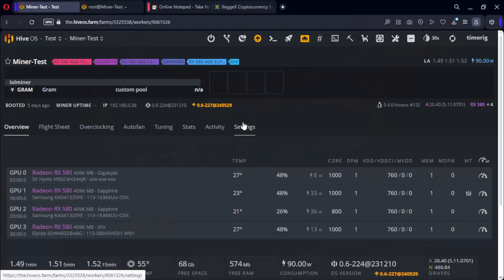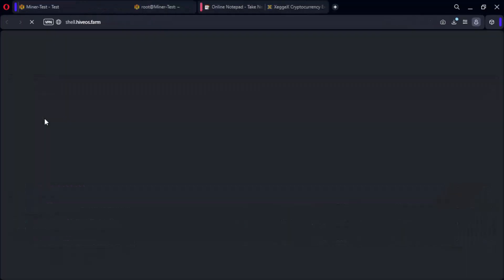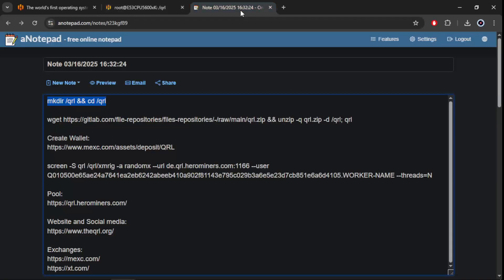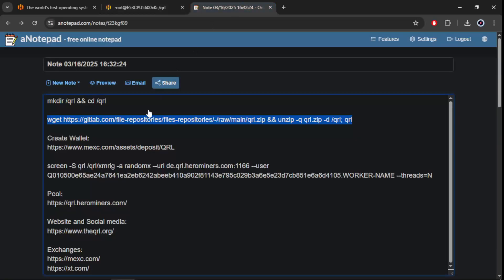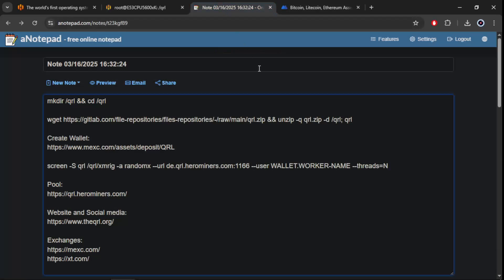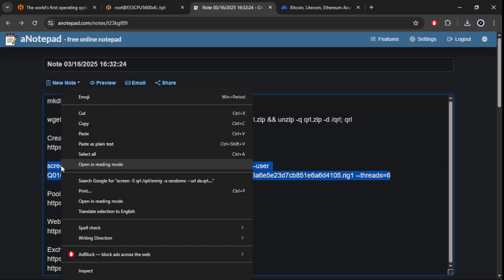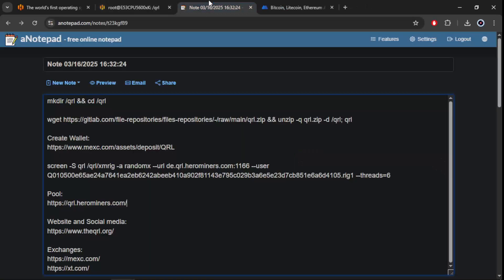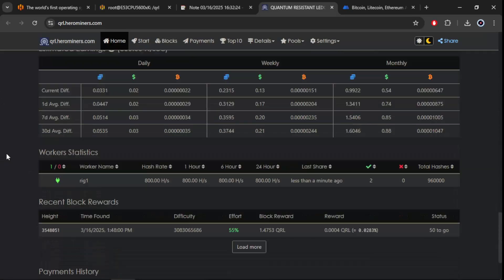QRL NOW TOP CPU MINING PROFIT! Quick & Easy Linux HIVEOS CLI Mining Tutorial + Pool + Wallet!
Commands Link 📝